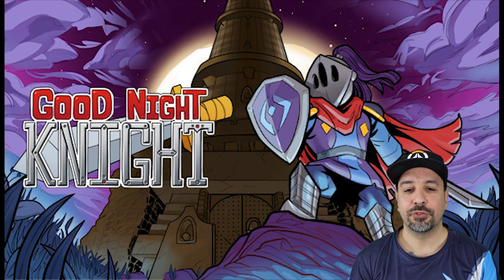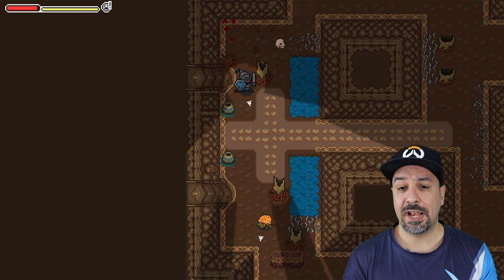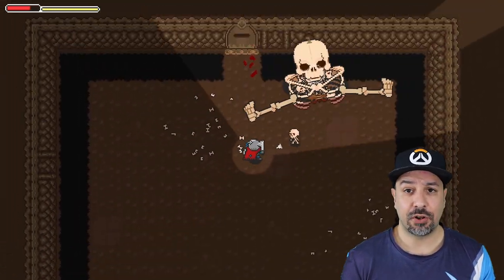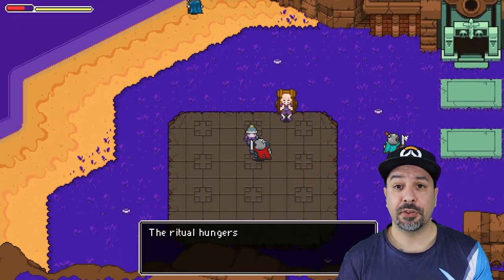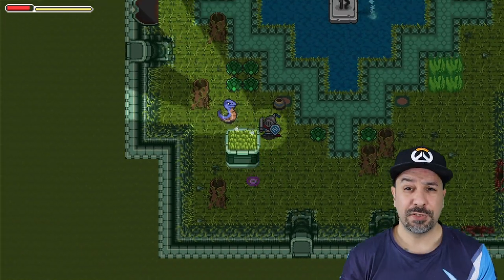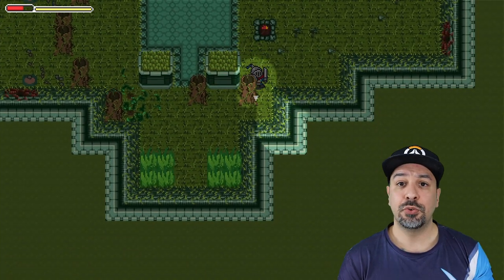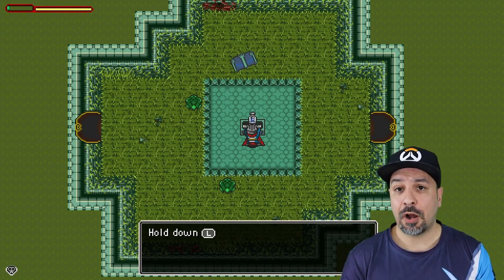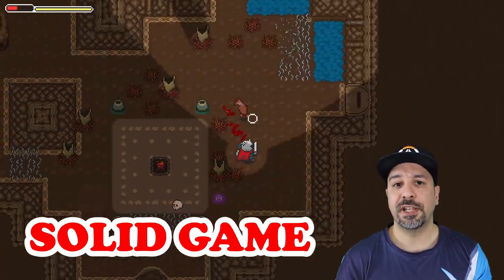GOOD NIGHT KNIGHT Review and Gameplay on Nintendo Switch | Cheap eSHOP Game Review